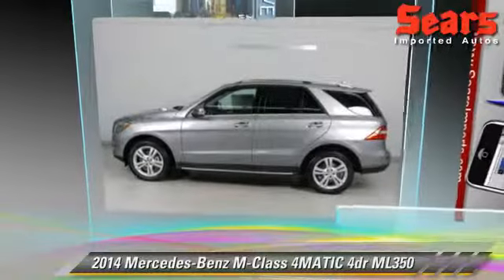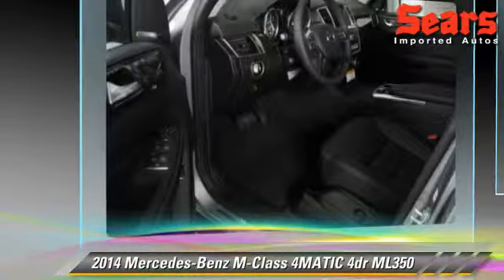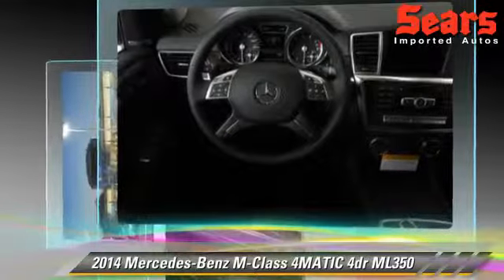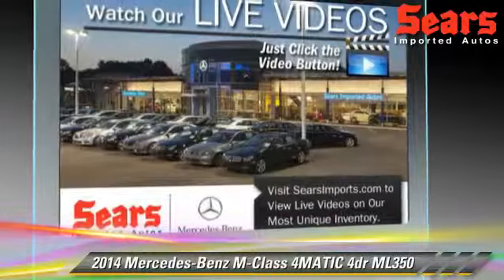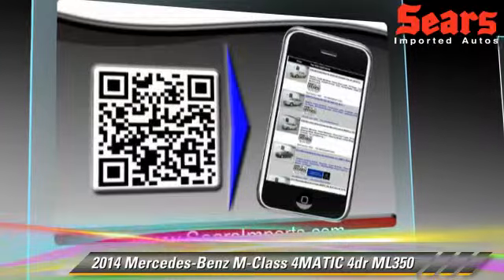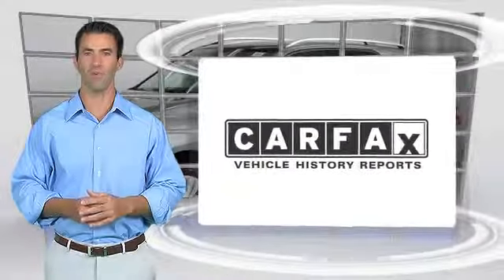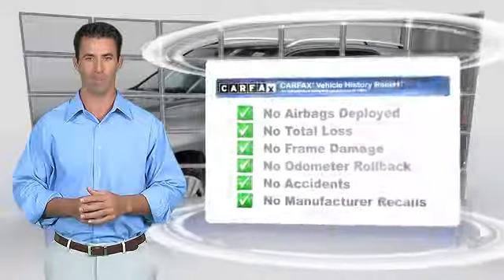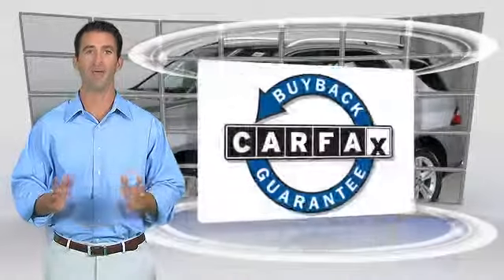Sears Imports, Minnetonka MN 55305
Sears Imports

[DFIN:3:2958453:I:2808:76190EEE:081dc657cf03cca6fb4ffabddf6258f2]